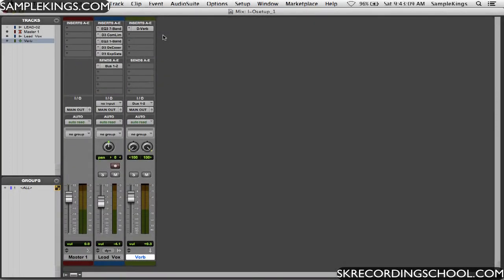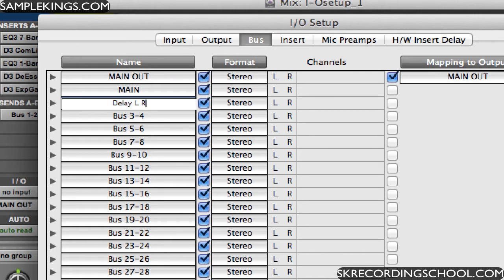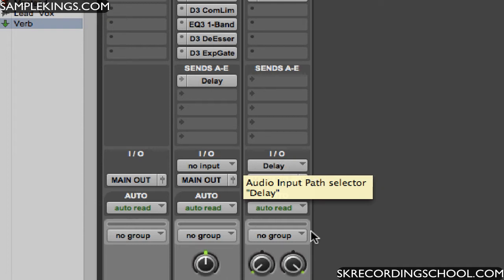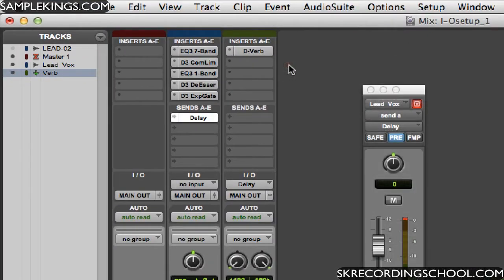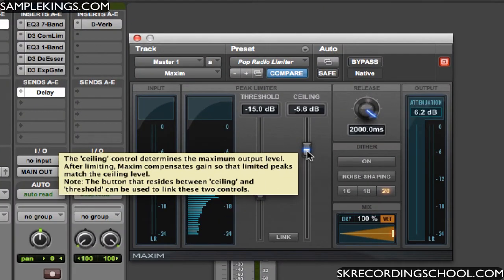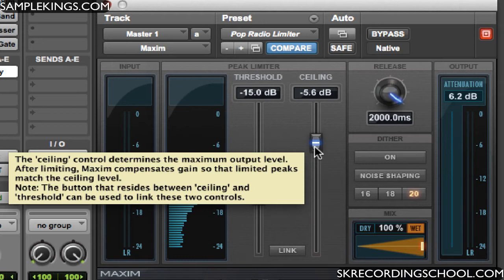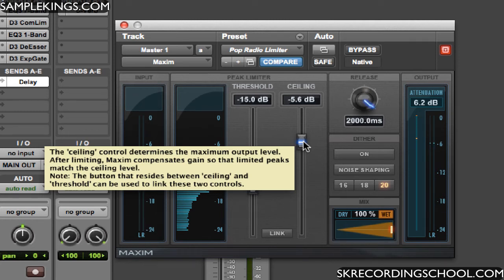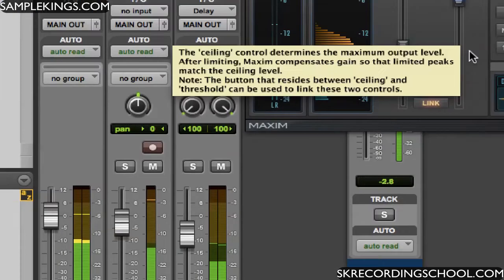Pro Tools 10 Vocal Setup Effects & I/O Part 2 from samplekings.com DVDs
Pro Tools 10 Vocal Setup Effects & I/O Part 2 from samplekings.com DVDs and skrecordingschool.com

and see all our videos from the beginning to the end of each lesson plan and DOWNLOAD over 73,000 SAMPLES DOWNLOAD RECORD CONTRACTS and much more $59.95 for 1 year for INFO 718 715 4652.